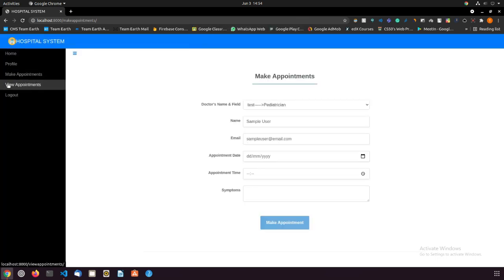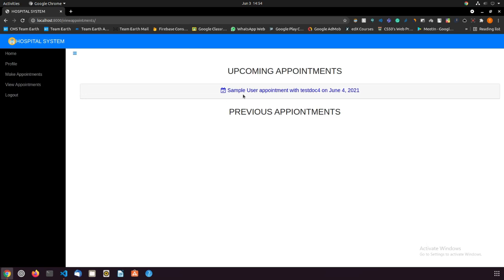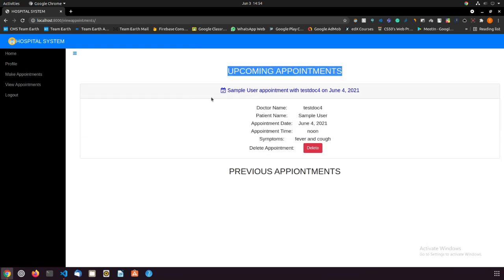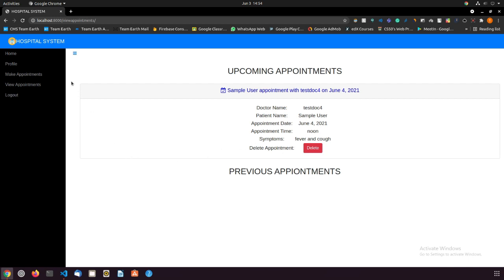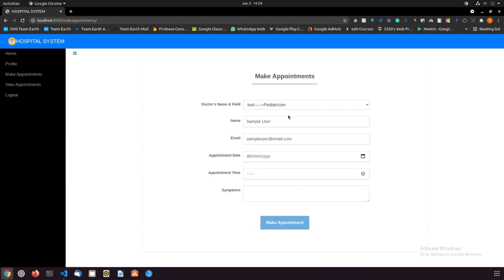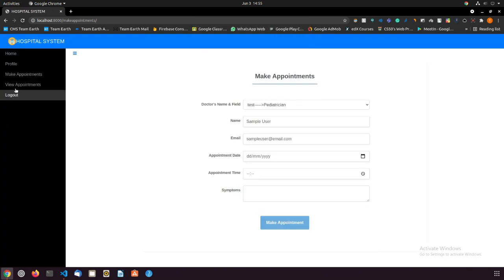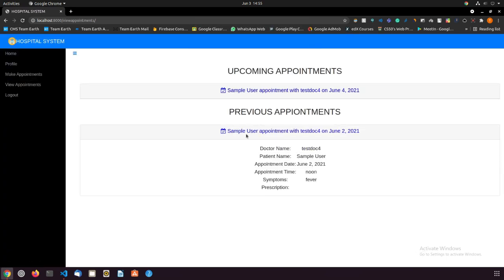CS50 Web Programming - Final Project - Capstone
This is my demonstration video for the CS50 Web Programming Final Project